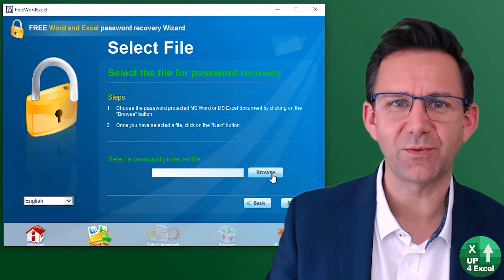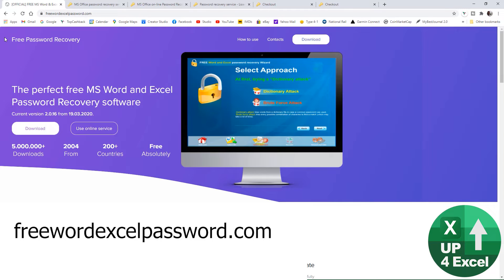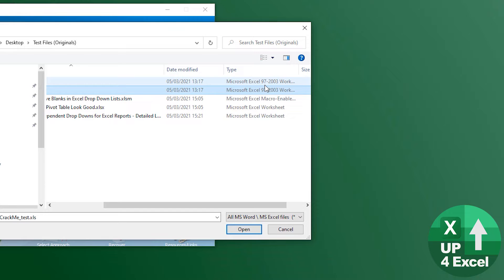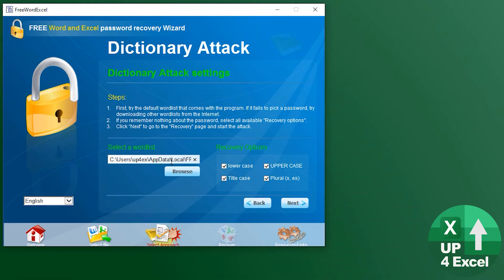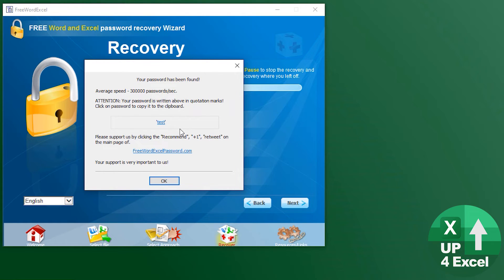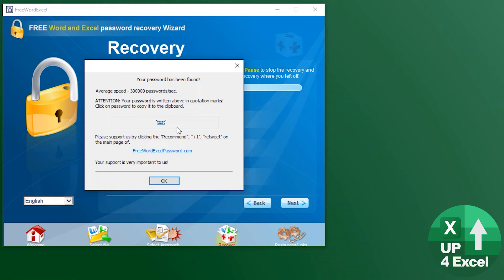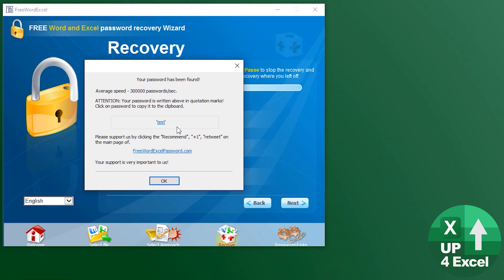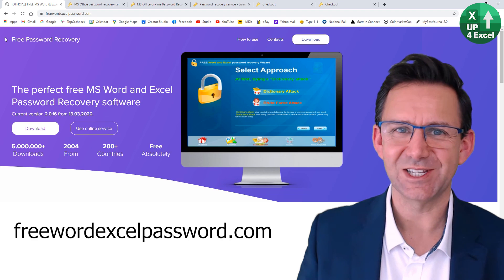Unlock Forgotten Excel Passwords in Minutes: Free Method Revealed!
👀 CAN'T OPEN YOUR FILE ?? Try This: »»
🎯 Lost the password for your old Excel file - No problem for this free cracking software.

Who'd have thought you could remove an Excel file password so easily at no cost?

🕑 Video Timings:
00:00 Getting the Free Software
00:58 How to use the software
02:58 How Long Will It Take?

free word excel password dot com works on excel and microsoft word files as long as they were recorded in excel the old versions of excel that used to use the file extensions xls so not xlsx as the modern ones do now this is great because obviously if you've forgotten your passwords default chances are they're pretty old files so it's going to be perfect does it completely for free you hit the download button down it comes and you can install it from there but rather than do that now i already have the version so we'll open it so this is it fairly straightforward little welcome page pick your language hit next pick your file right so let's start with an easy one i've got on my desktop here crackme.txt so these two files here are old excel files that you can see over here it says microsoft excel 97-2003 that's what you want this one the password i happen to know is test so i'm going to put that in there so let's open that now just to prove that it is test and it is a password i do this one it's asking for a password type in test and we go it's an empty file but whatever so let's close that pick the file hit next now you can try a dictionary attack which is going to go through their dictionary or you can download it that way if you click on this you can put it any dictionary you want in here and if you go on the internet you can find like substantial amounts of dictionaries that you can download that might be more comprehensive i'm just going to demonstrate a brute force attack which is just going to try like absolutely everything so the settings here fairly straightforward you've got your character set so just lowercase just numbers just uppercases any kind of combinations and then also special characters let's start with the most simple which is just lowercase characters what's that password length well we'll say anything from one to four so shall we just to test it click next just go off it goes and look at that straight away comes back with the password saying test so it's found our password and that's great we can now just open the file that password

In this tutorial, I demonstrate a powerful software tool that allows you to recover passwords from legacy Excel files effortlessly. This tool is particularly useful if you've forgotten the password to an old Excel file saved with the .xls extension. By using this software, available for free at wordexcelpassword.com, you can regain access to your files quickly and efficiently.

Here’s what you’ll learn in this video:

Firstly, I show you where to download the software and guide you through the installation process. Once installed, I walk you through the simple steps to recover your password-protected Excel files.

Topics covered include:
1. Downloading and Installing the Password Recovery Software: I provide the direct link to download the software and explain how to install it on your system. This software supports Excel files saved with the .xls extension, commonly used in older versions of Excel.

2. File Selection and Password Entry: You'll learn how to select your password-protected Excel file and enter known or potential passwords for recovery.

3. Types of Attacks: I discuss two primary password recovery methods:
   - Dictionary Attack: Utilizes a predefined list of words to attempt to unlock the file.
   - Brute Force Attack: Tries every possible combination of characters until it finds the correct password.

4. Customizing Attacks: You can customize the attack settings based on your knowledge of the password format, such as character sets (lowercase, uppercase, numbers, special characters) and password length.

5. Performance and Time Estimates: I provide practical insights into the software's performance based on different password complexities. For example, recovering a four-character password might take minutes, whereas a more complex password with special characters could take hours.

6. Practical Considerations: Tips on optimizing your password recovery process based on your specific file and password characteristics.

7. Limitations and Recommendations: Discussing the software’s limitations, such as maximum password length, and providing recommendations for efficient usage.